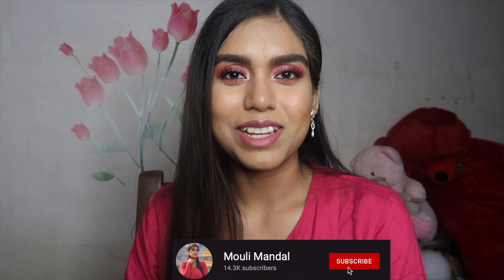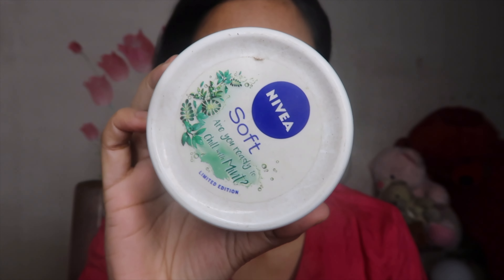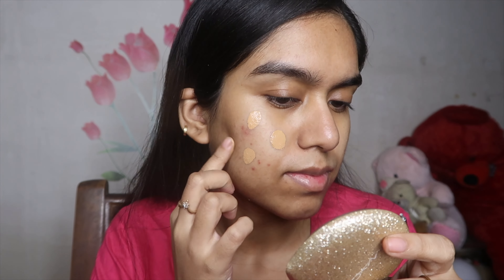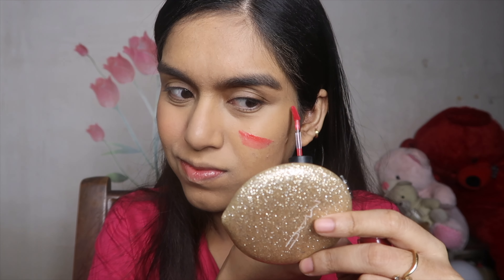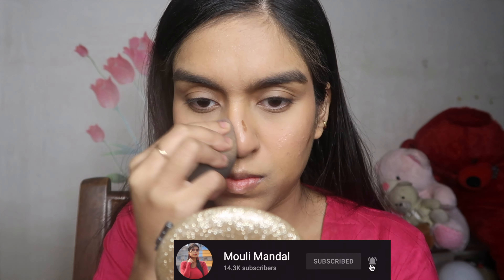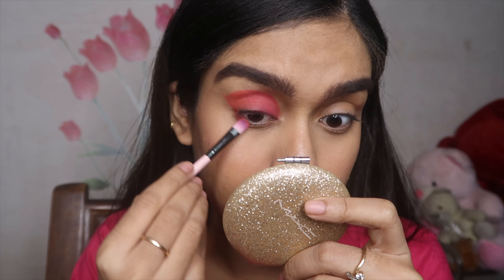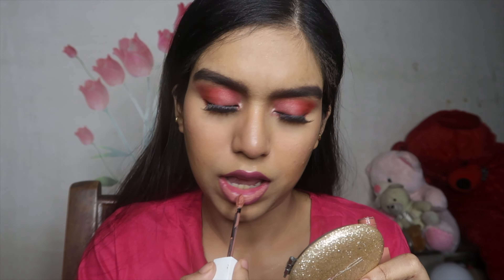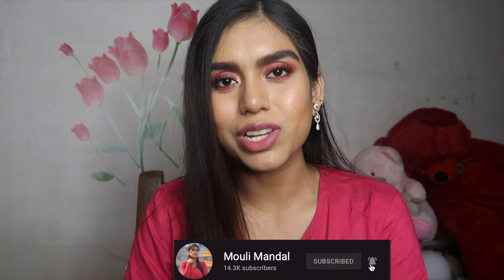Bridesmaid of 2021 Need this Tips For Makeup ✔️ || Mouli Mandal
❤️❤️ Mouli Mandal ❤️❤️